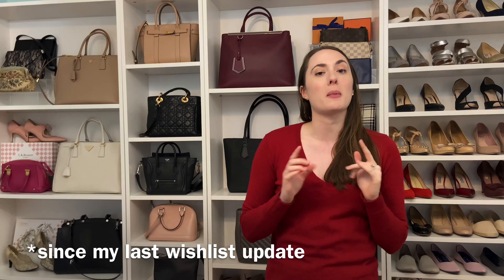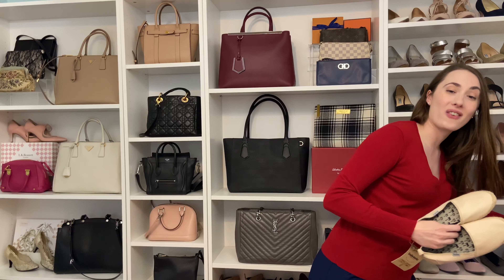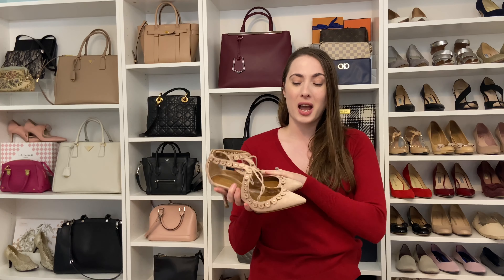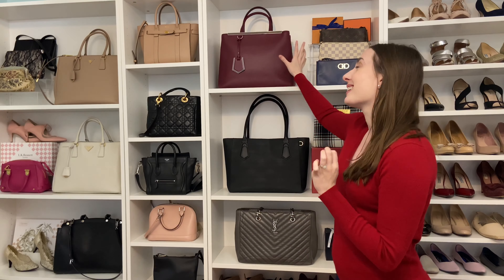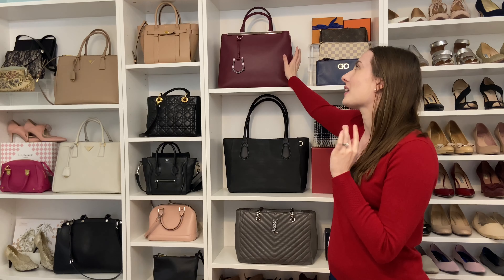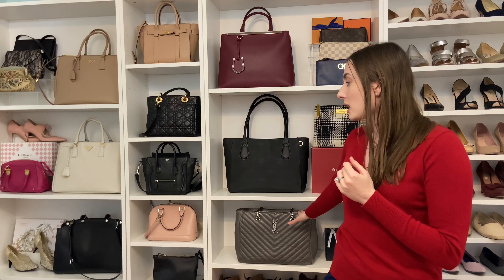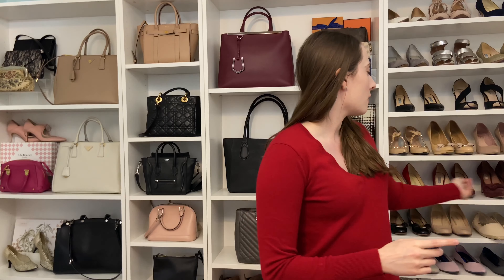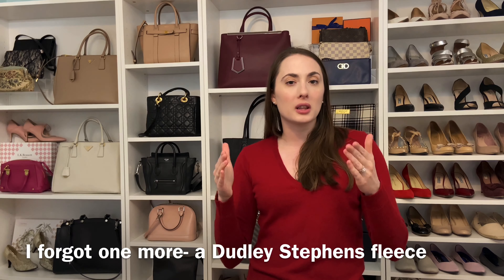2020 Luxury Wishlist + Rant | Falling Out of Love With Luxury?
Hi all! This video is a look at my wishlist and the gaps in my wardrobe as well as a bit of a rant on my current thoughts on luxury.

Items mentioned:
Sarah Flint espadrilles
Indosole shoes
Aquazurra Thea Shoes (similar)
Fendi 2jours (no longer available)
Fendi Glacier
Chloe Lauren Pumps
Ferragamo Vara
Sarah Flint Perfect Bootie

Aday slow it down pant

Amour Vert luxe fleece pants
Dudley Stephens fleece

Let’s Socialize!